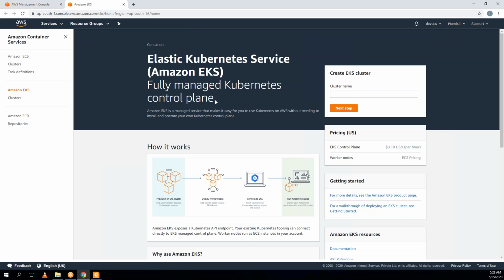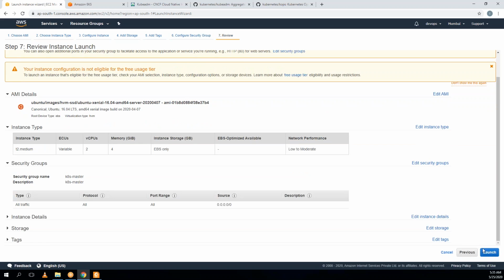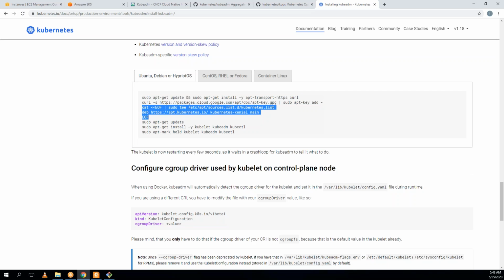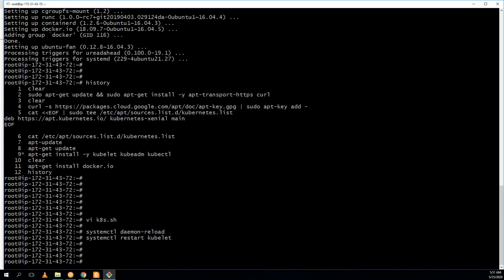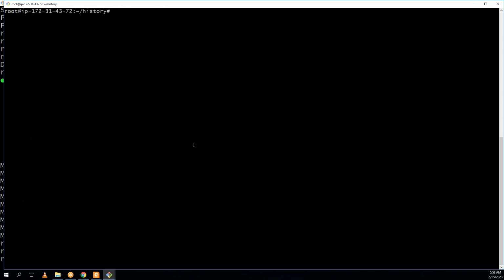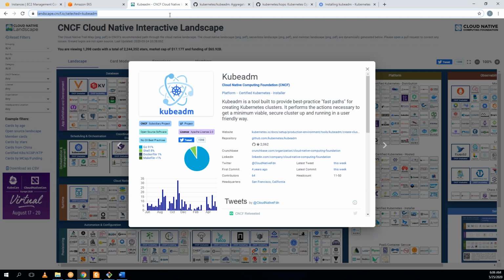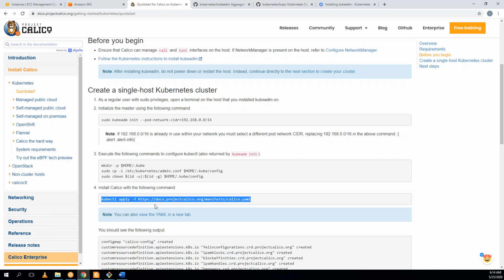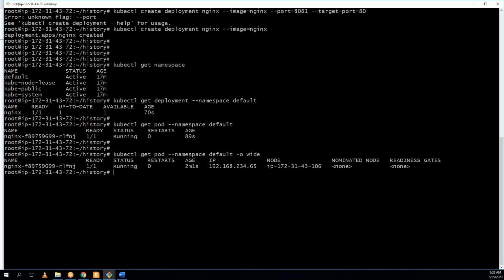DevOps Tutorials | Introduction to Kubernetes for beginners on AWS EKS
In this video we take a look at Kubernetes Introduction on AWS EKS.